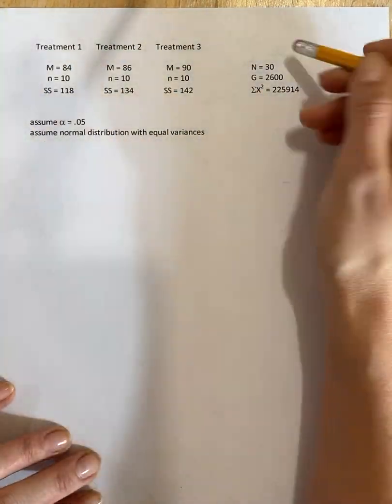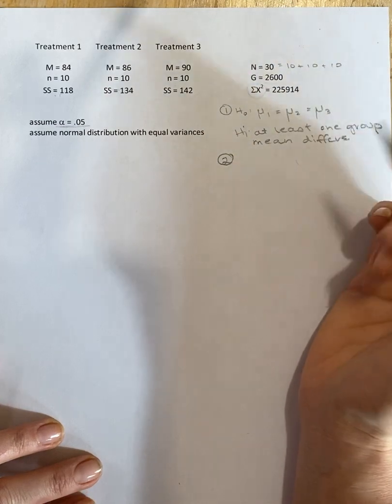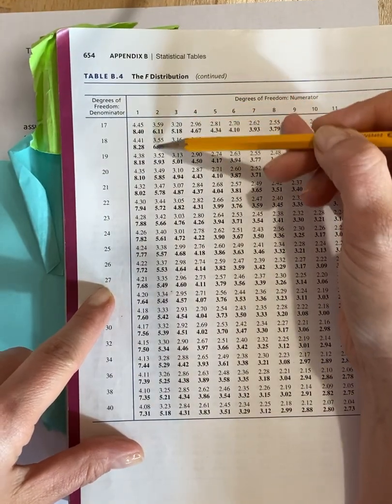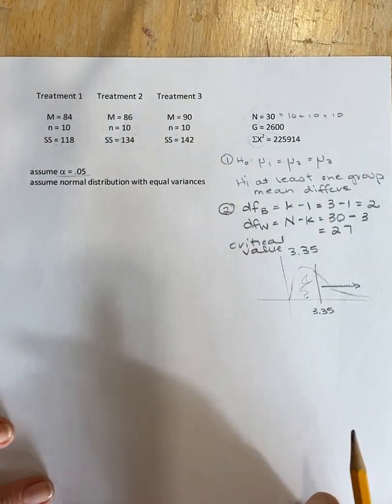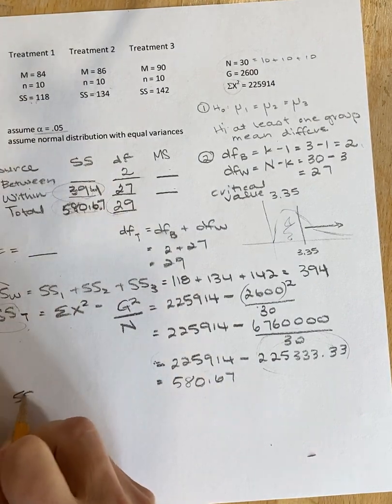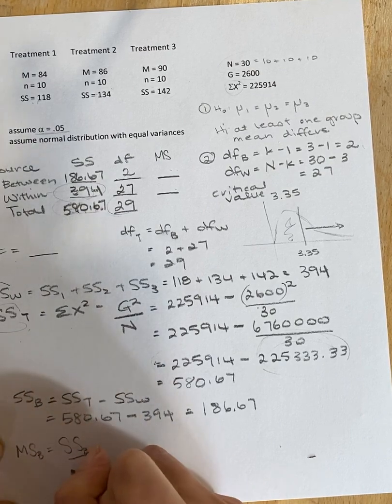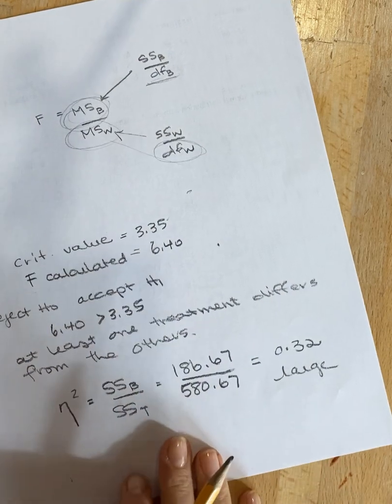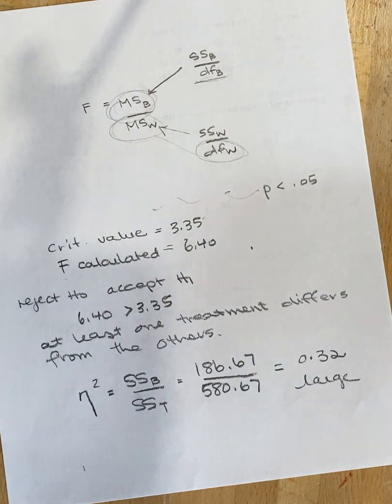ANOVA - not linked to textbook data